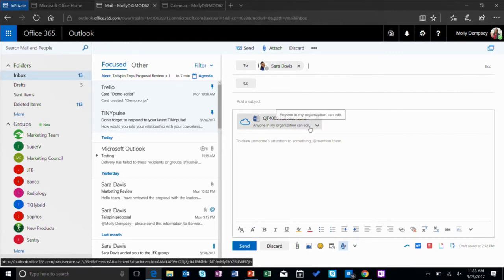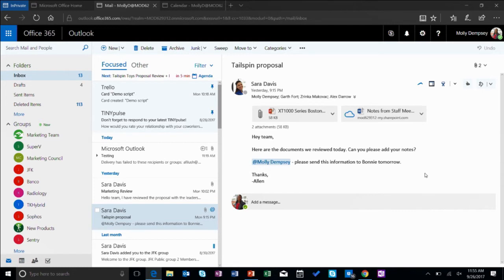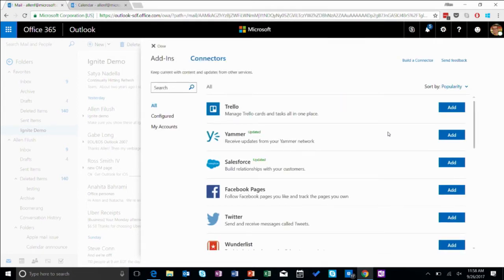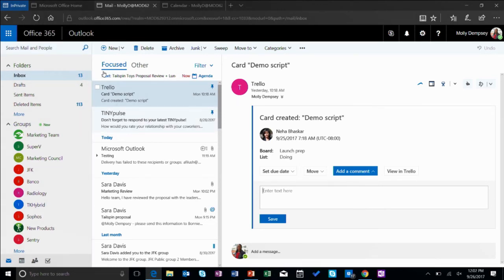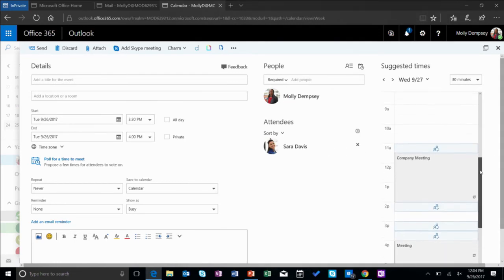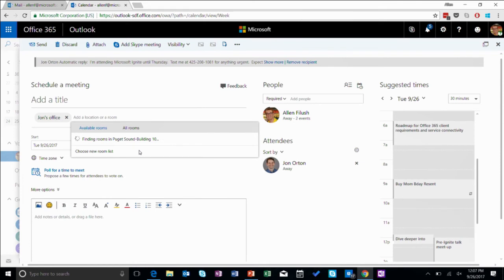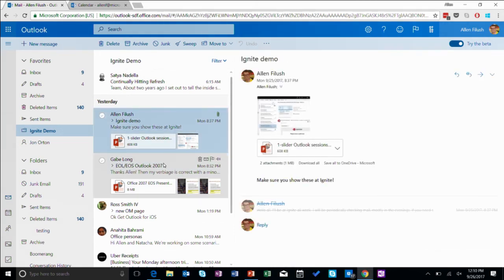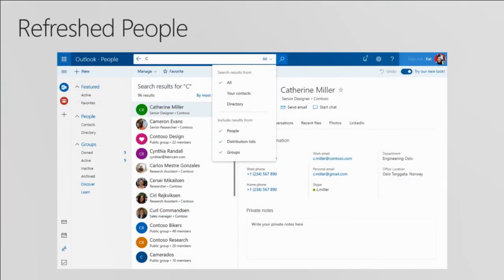Dive deeper into what’s new and what’s coming for Outlook on the web - THR2045R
We've been busy enhancing Microsoft Outlook on the web, and have even more updates coming. Learn firsthand how Outlook on the web is getting better, and see live demos of some of the exciting updates.